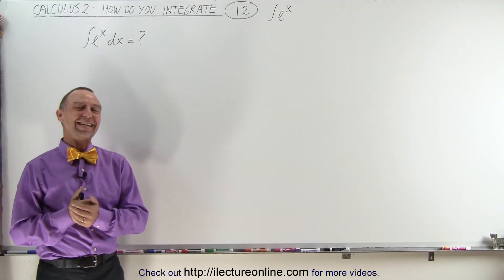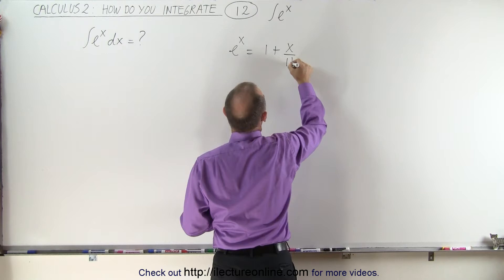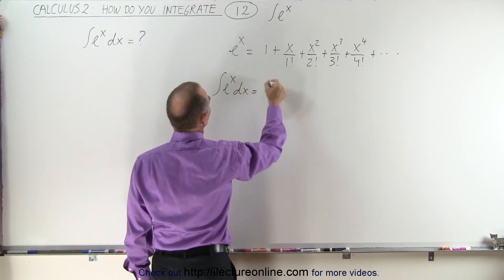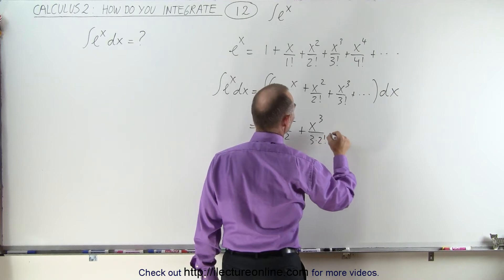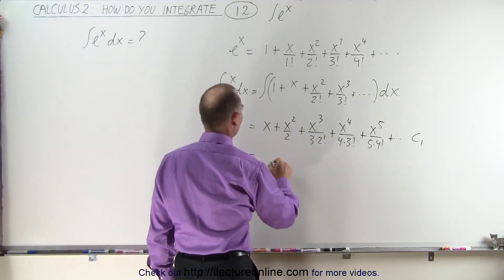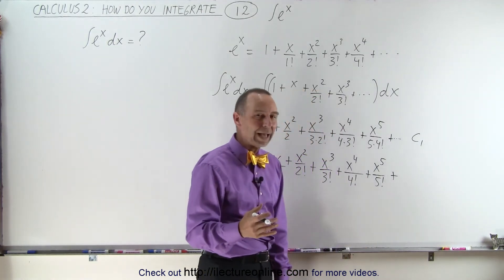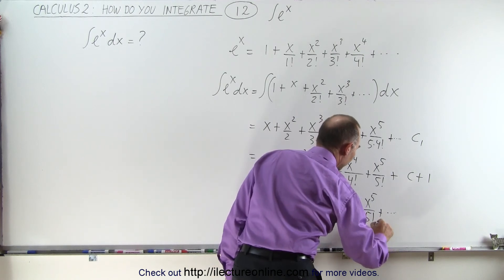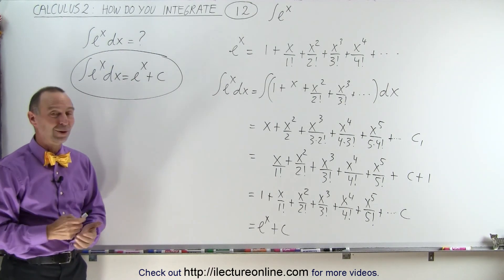Calculus 2: How Do You Integrate? (12 of 300) Find the Integral of ... e^x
In this video I will find integral of (e^x)dx=?